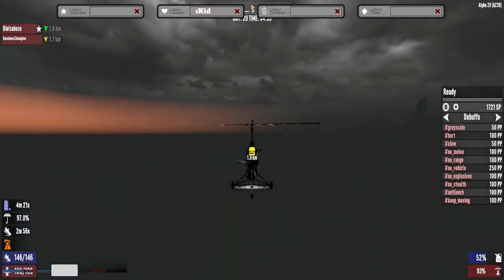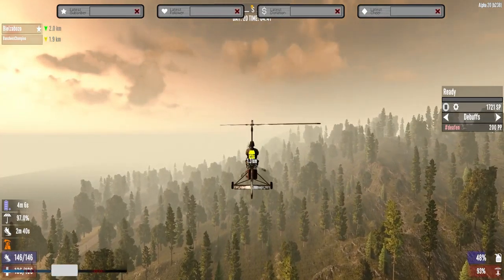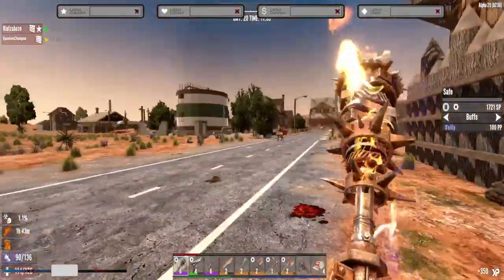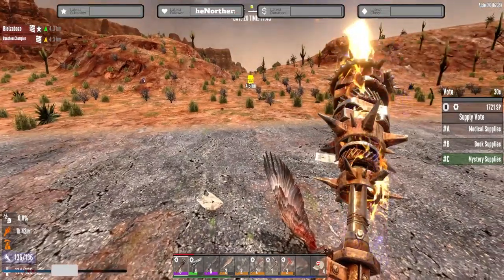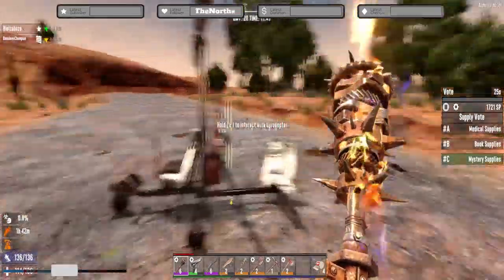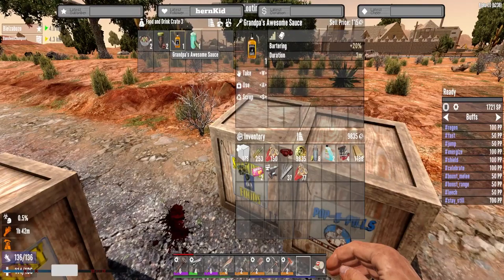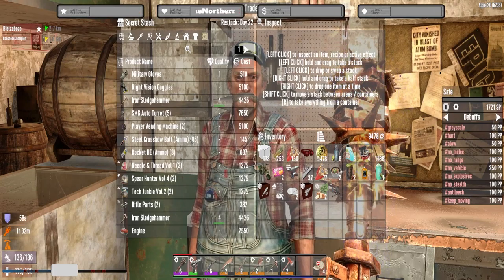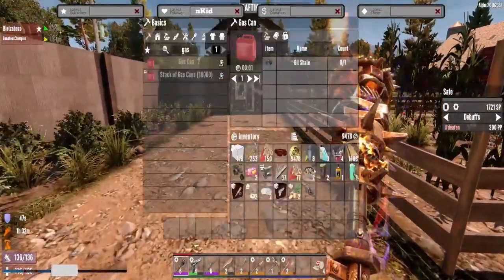7 Days to Die A20 Day 20